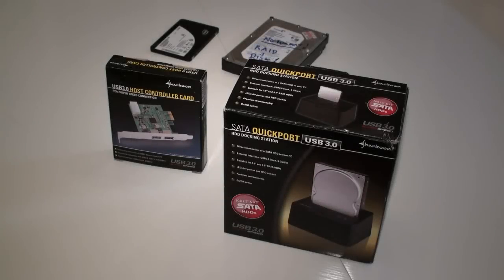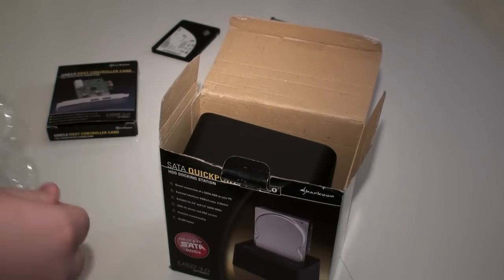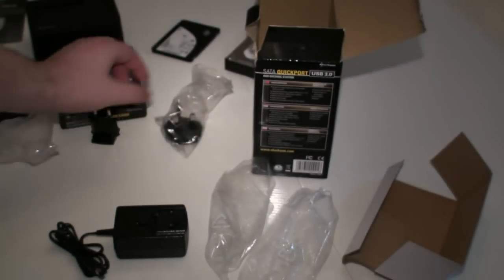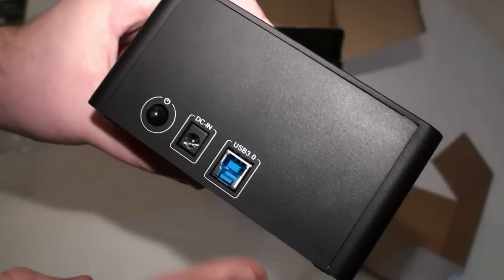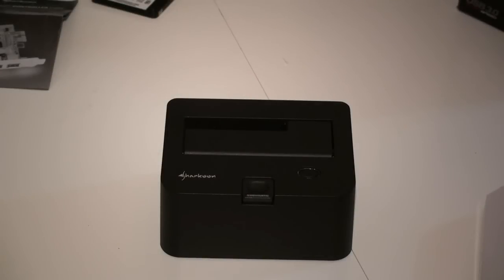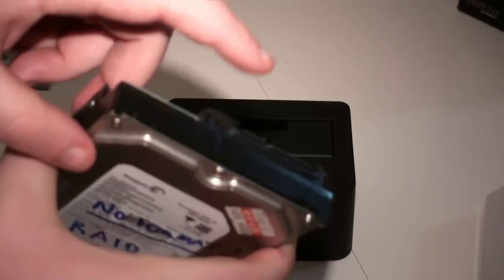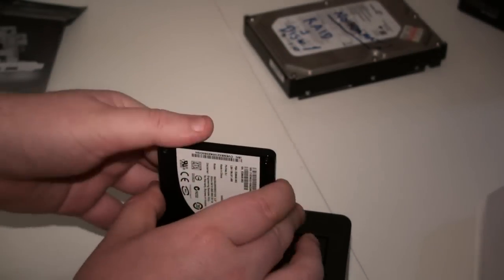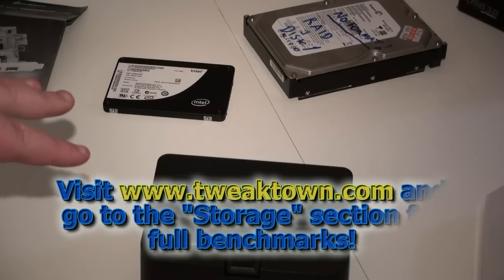Sharkoon USB 3.0 "Toaster" - Unboxing and Installation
Sharkoon's famous QuickPort toaster hard drive enclosure now comes with USB 3.0 for SuperSpeed transfers. We investigate it in detail with an unboxing and installation.  Distributed by Tubemogul.